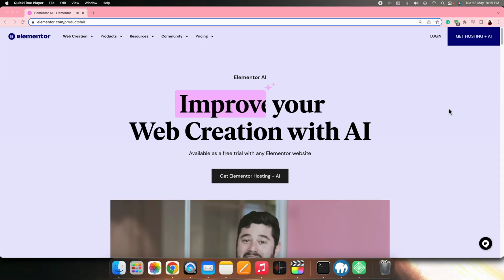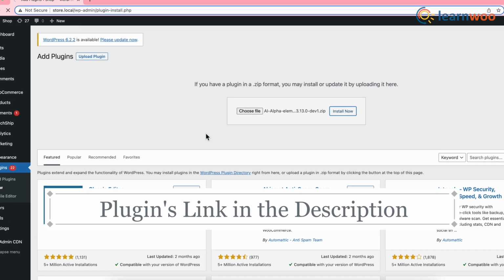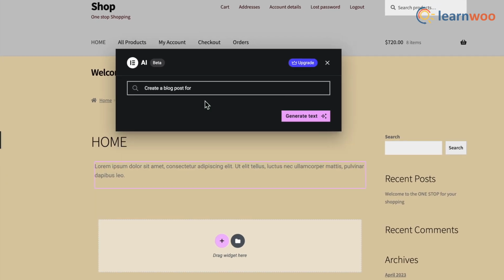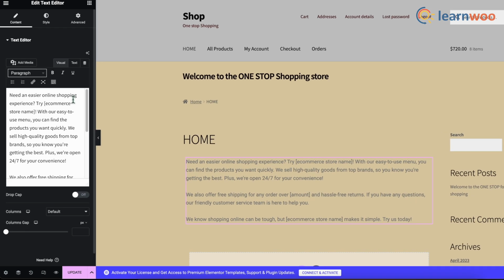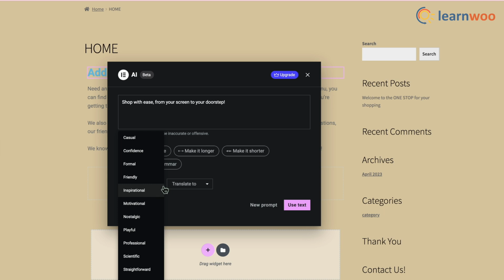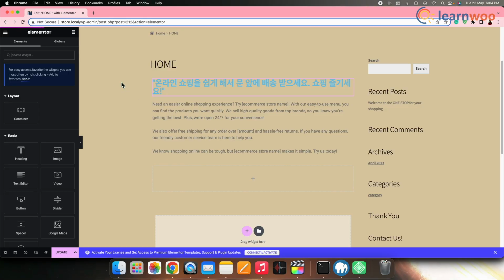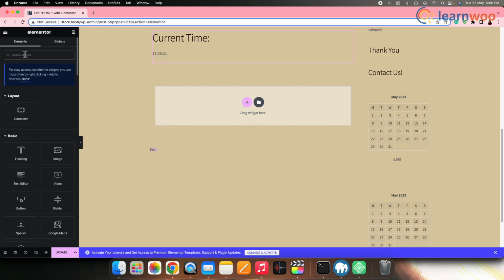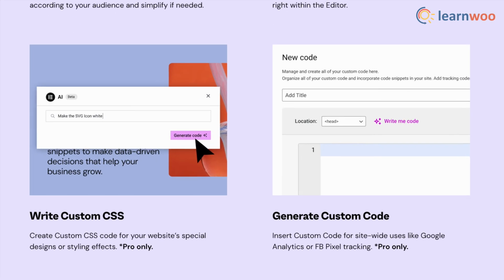A Walkthrough of Elementor AI Features | AI has arrived on WordPress Site Design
Elementor has come up with a new feature Elementor AI. You can now easily create and modify content, translate text, fix grammar and spelling, create Custom Code, CSS, and HTML, and all this within the Elementor’s Editor without the need to switch between different tools. Designing your Website has become much easier and simpler now. In this video, we have given you a quick Walkthrough of the Elementor AI Features.

CHAPTERS & LINKS:

00:00 - Intro

00:57 - Install The Plugin

01:22 - Edit a Page with Elementor AI

01:42 - Generate & Modify text with Elementor AI

03:14 - Translate & Modify Text Tone with Elementor AI

04:58 - Generate HTML Code with Elementor AI

06:27 - Generate CSS & Custom Code with Elementor AI

Suggested reading:
1. How to Set Up WooCommerce Flat Rate Shipping in Easy Steps
2. How to install WordPress?
3. 15 Best Code Editors for Mac and Windows to Edit WordPress & WooCommerce PHP, JS & CSS Files
4. How to Find Post ID on your WordPress Site (and why do you need it?)
5. What are WordPress hooks? How do actions and filters help to extend the functionality?
6. 5 Helpful WordPress Tips for Beginners
7. What is WordPress Multisite and how to set it up with WooCommerce? (with Video)
8. WordPress Troubleshooting – Guide to basic WordPress problems and their solutions
9. Best WooCommerce Multi Vendor Booking Plugins